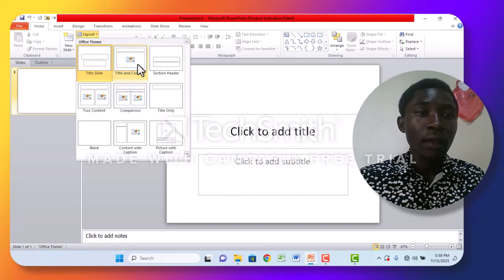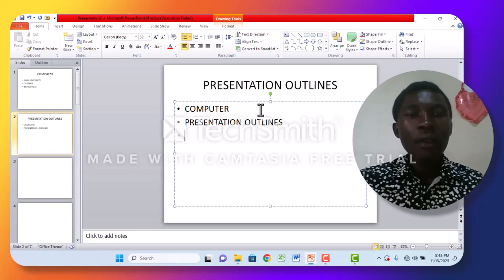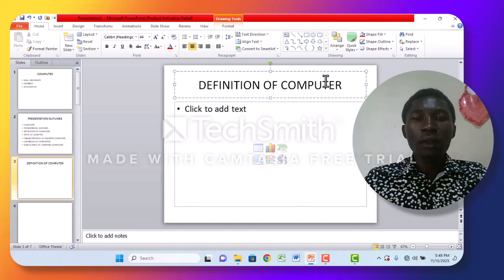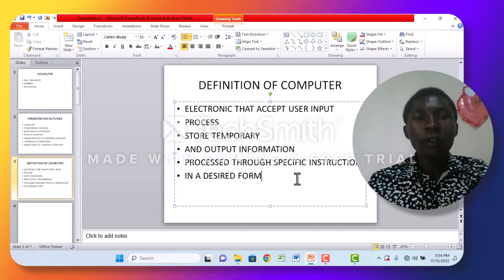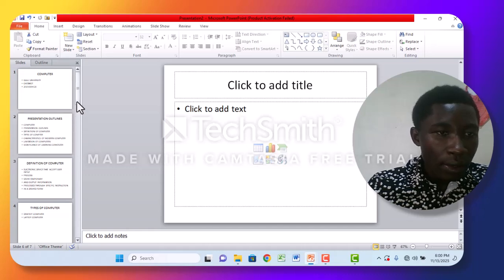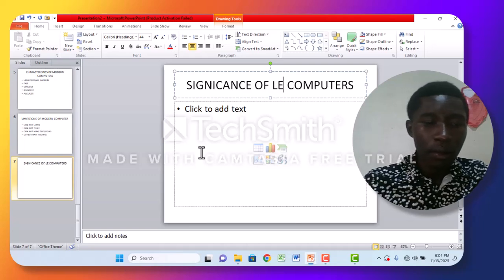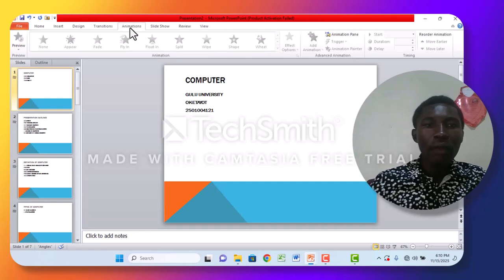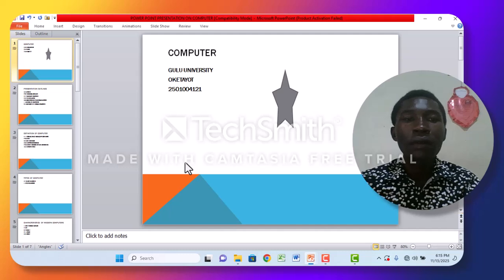Best way of making power point presentation using a master slide!